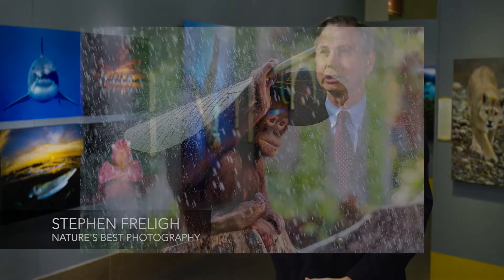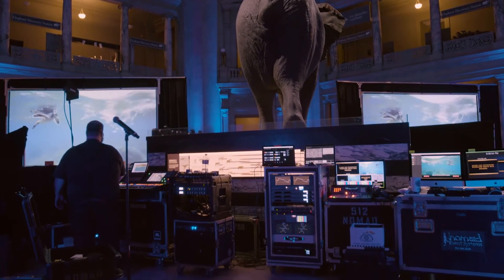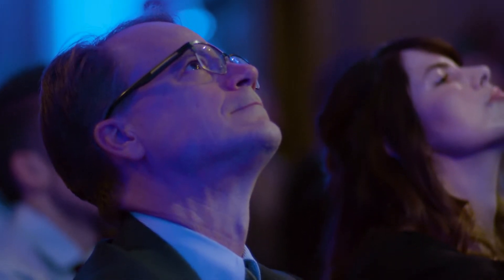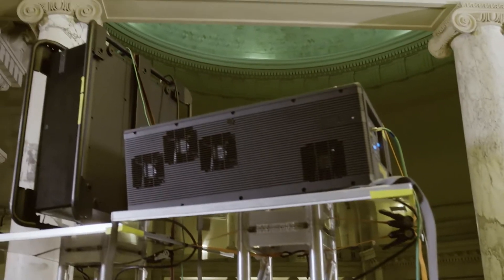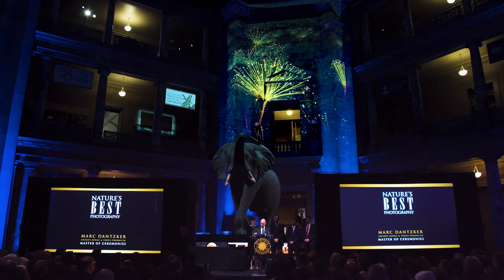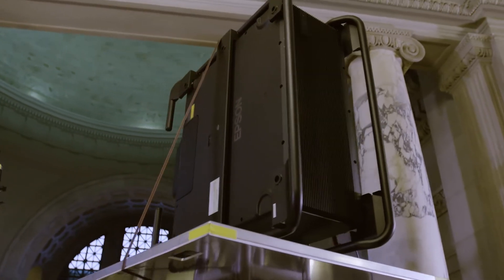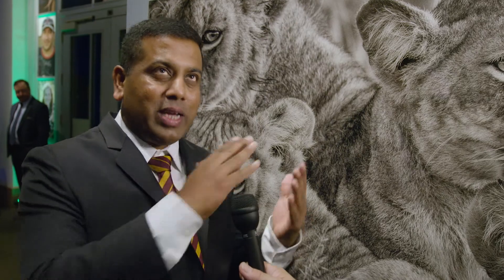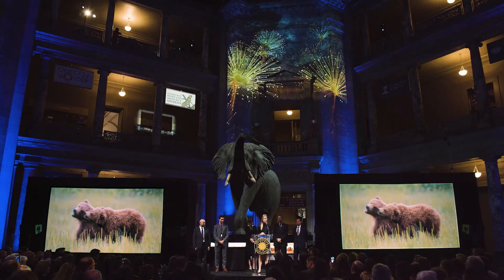Epson Laser Projectors & Projection Mapping at Nature's Best Awards Gala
Epson Pro L 25000 lumen laser projectors combined with projection mapping technology brought incredible dimension to the event, celebrating the photographic journey from the wild to the walls of the museum during Nature's Best Photography's Annual Awards Gala.